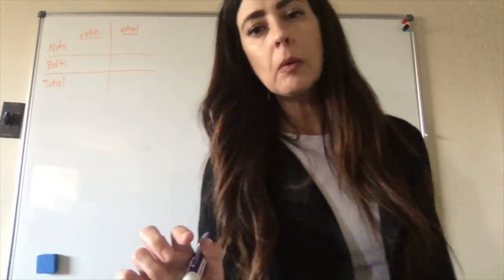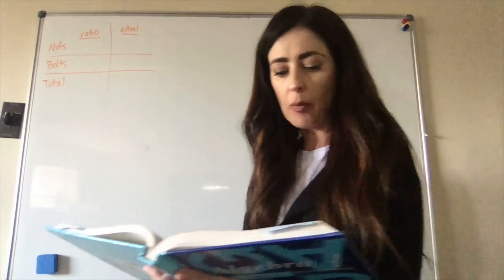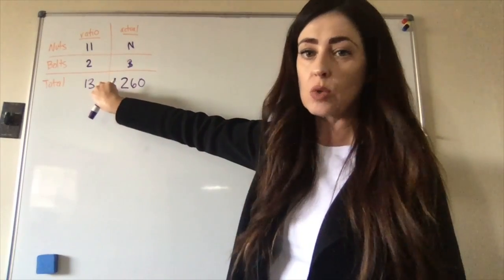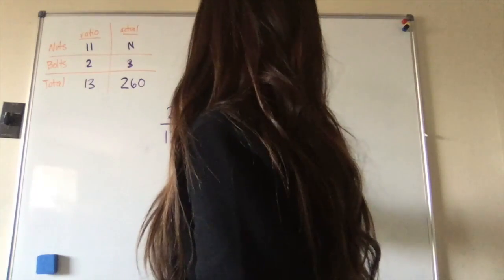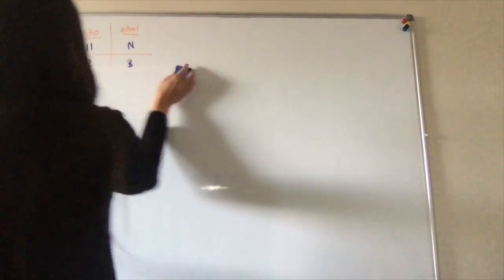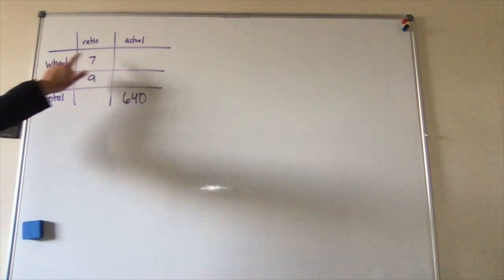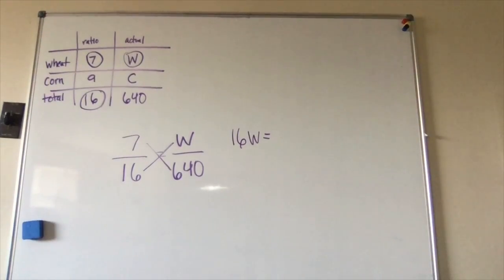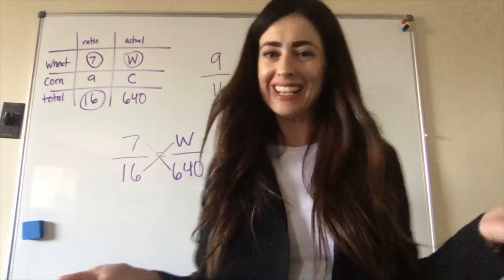Algebra 1/2 - Lesson 100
Comlplex Ratios